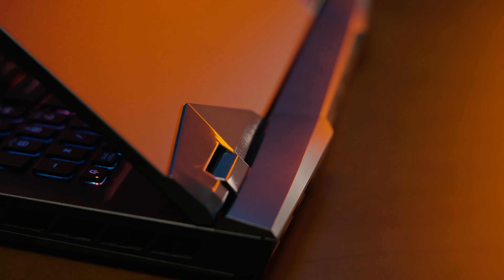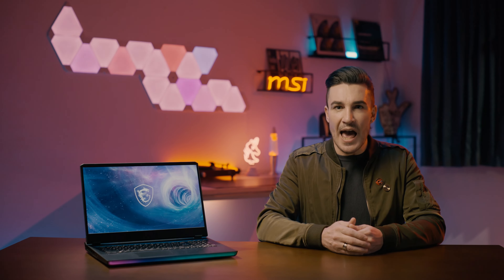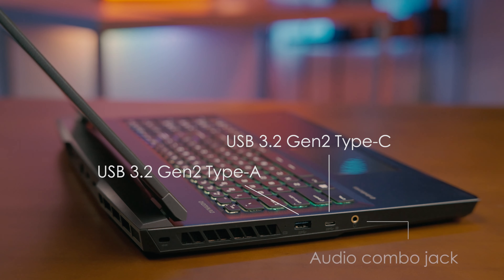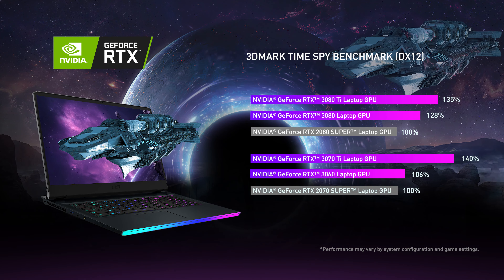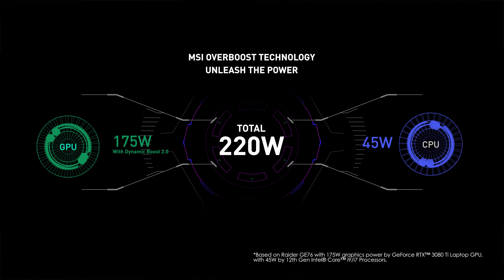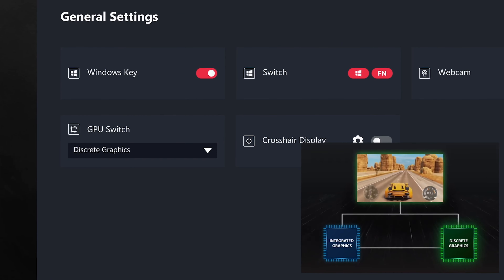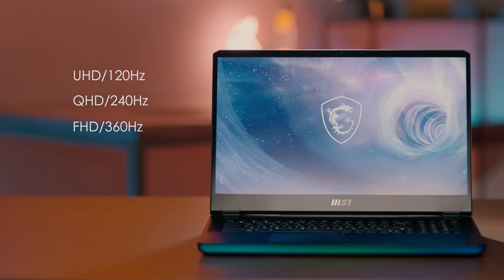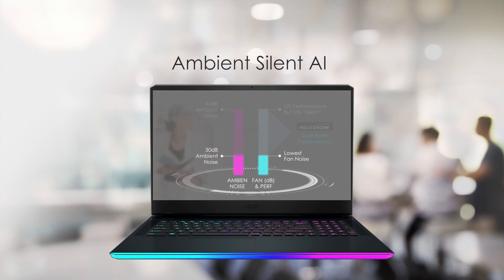Raider GE Series - 12th Laptop | Guide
Out-of-the-world experience. The Raider series is the pinnacle of performance and has features to lead you beyond infinity.

- ID&I/O Port
- CPU, GPU and DDR5 memory
- Cooler boost 5 & fan speed adjust
- MSI OverBoost Technology
- discrete GPU MUX switch
- RGB keyboard & Mystic Light adjustment
- Display option & Matrix display setup
- MSI center new feature: Smart Auto & Ambient Silent AI